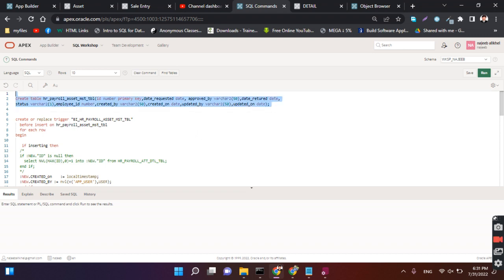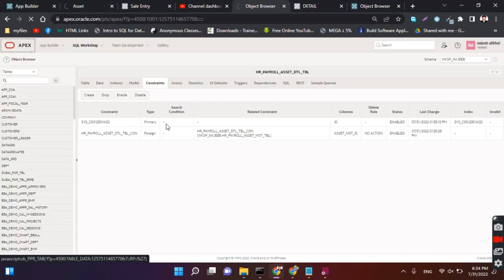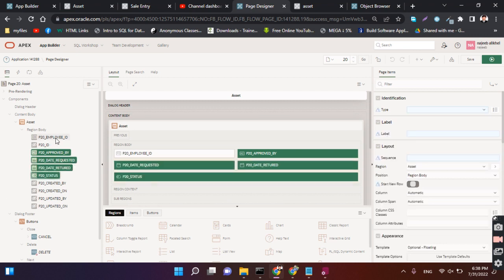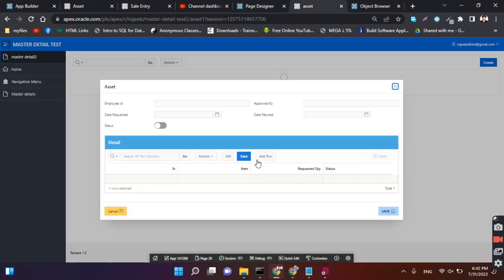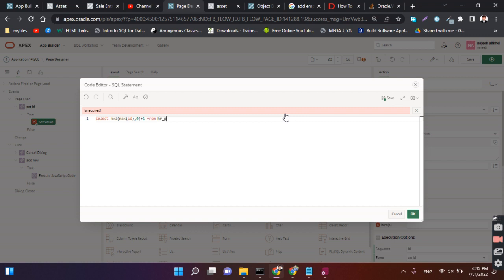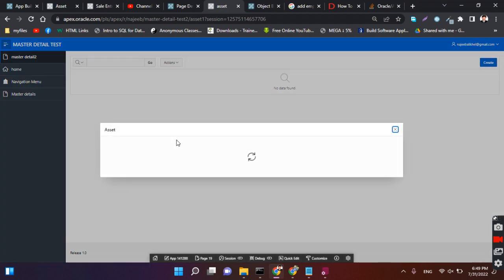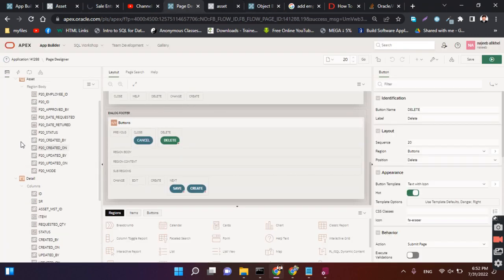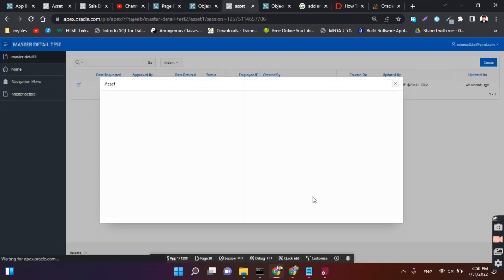Customized Master Detail in oracle Apex Part One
in this video i explained the professional way of creating and customizing master details in oracle apex using some javascripts